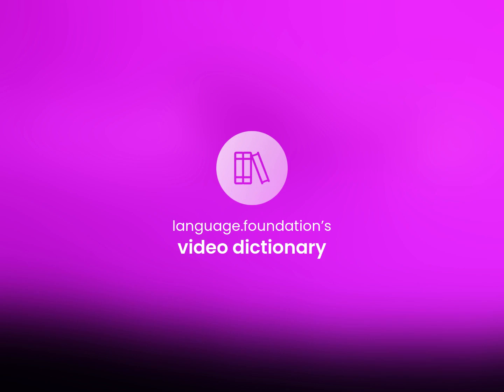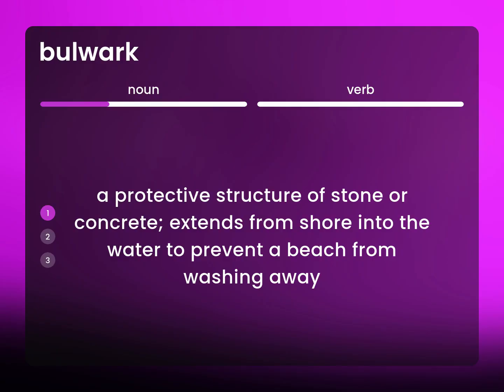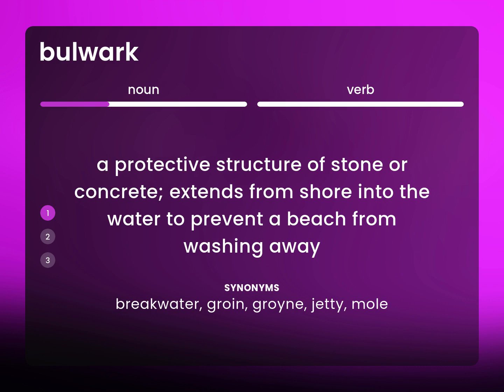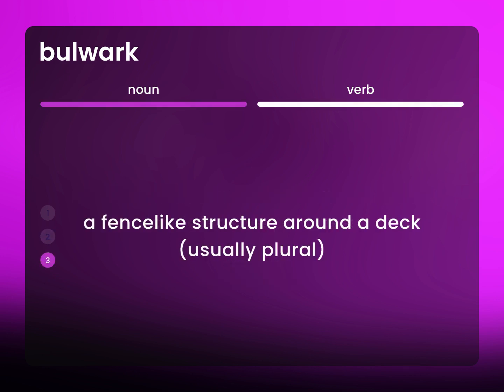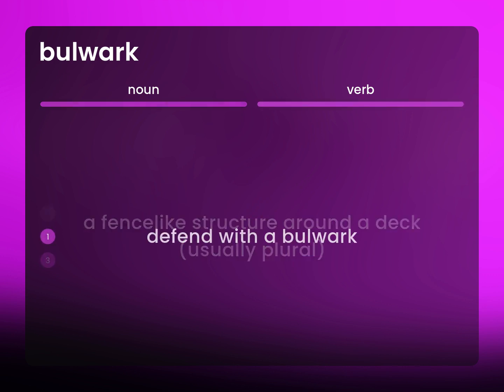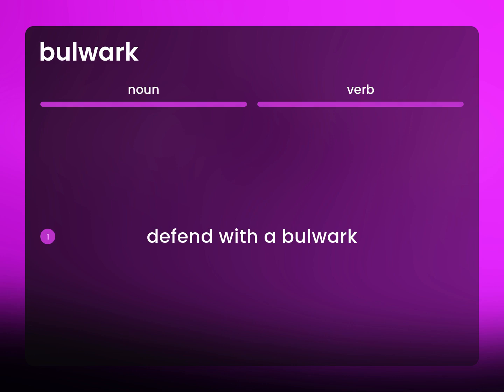Bulwark — BULWARK definition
Meaning of BULWARK

Susan Miller (2023, March 7.) What is Bulwark?